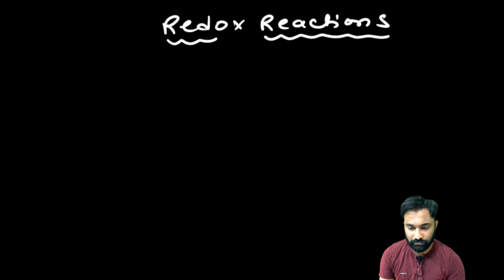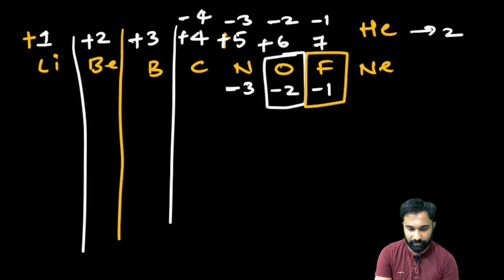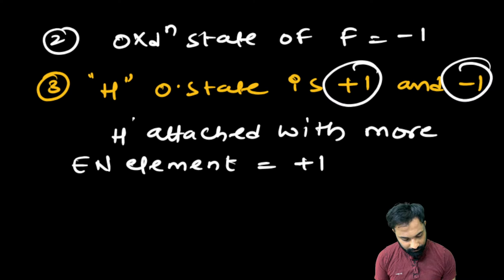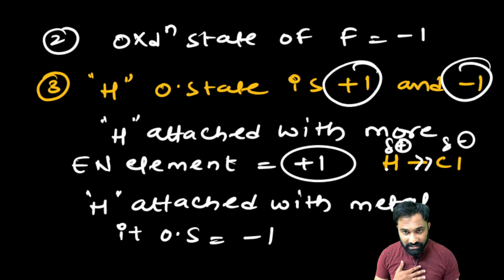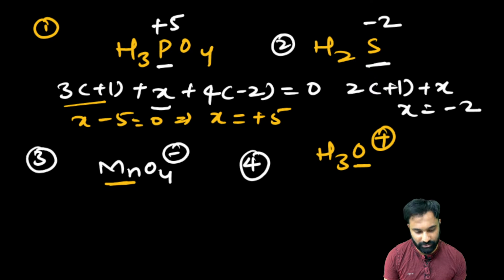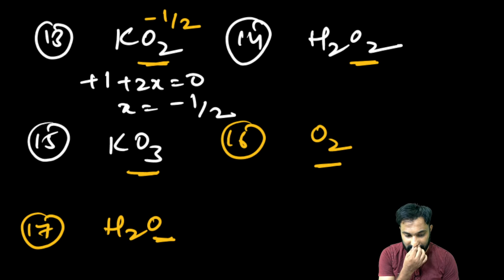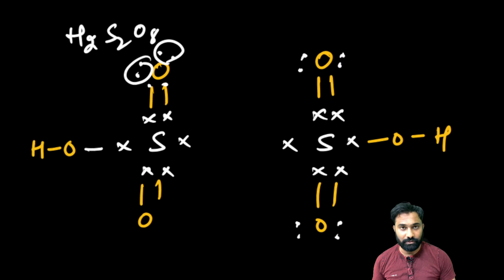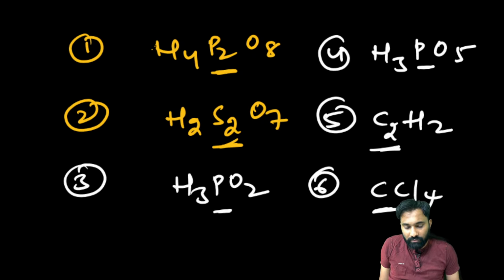Top Chemist Reveals Best Redox Reactions Techniques for JEE and NEET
Learn the secrets to mastering redox reactions from a top chemist, specifically designed for JEE and NEET aspirants! In this video, our expert chemist shares the best techniques to balance redox reactions with ease, covering both acidic and basic conditions. You'll discover the easy way to balance redox reactions, understand oxidation and reduction reactions, and learn how to identify reducing agents and oxidation numbers. With these chemistry tricks, you'll be able to tackle even the toughest redox reaction problems in your Class 11 chemistry curriculum. So, watch till the end to unlock the full potential of redox reactions and boost your JEE and NEET preparation!
redox reaction class 11 one shot jee mains and advanced,
redox reactions class 11 one shot jee pankaj sir,
redox reaction class 11 one shot jee hindi medium,
how to balance redox reactions jee,
redox and nonredox reactions,
how to balance redox reactions class 11 jee,
redox and half reactions,
redox and half equations,
chemistry redox half equations,
redox reaction jee important questions,
redox reactions iit jee,
redox reaction iit jee one shot,
redox reaction weightage in jee mains,
redox reaction class 11 iit jee,
redox reaction class 11 important questions jee,
redox reaction class 11 one shot iit jee,
redox reactions class 11 jee level,
redox live,
redox reactions lecture 3,
redox reactions lecture 4,
redox reactions jee mind map,
redox reactions jee mains revision,
redox reaction jee mains questions,
redox reaction jee mains pyq 2025,
redox reaction jee mains pyq 2024,
redox reaction jee manzil,
redox reaction jee mains one shot pankaj sir,
redox reaction class 11 jee mains pyq,
redox reaction class 11 mind map jee,
redox reaction class 11 jee mohit tyagi,
redox reactions jee nexus,
redox reaction jee notes,
redox reaction class 11 jee nikhil sir,
redox reaction short notes jee,
redox reaction one shot jee nexus,
redox reaction class 11 short notes jee,
redox reaction class 11 one shot jee nikhil sir,
redox reaction jee one shot revision,
redox reaction jee one shot pw,
redox reaction jee mains one shot monica bedi,
redox reaction class 11 jee one shot revision,
redox reactions class 11 jee oneshot,
grade 12 redox reactions,
redox and oxidation reactions